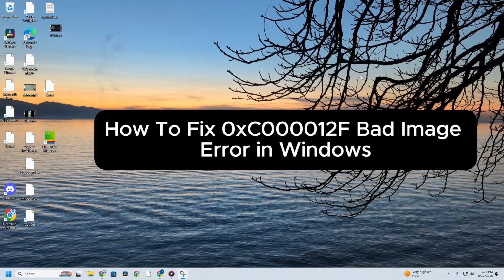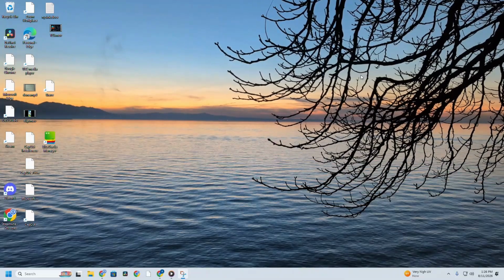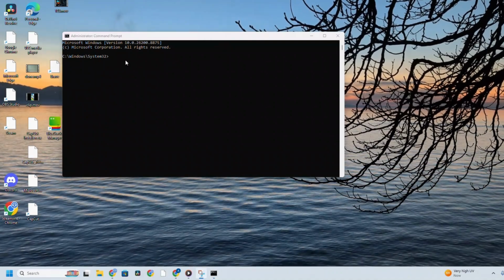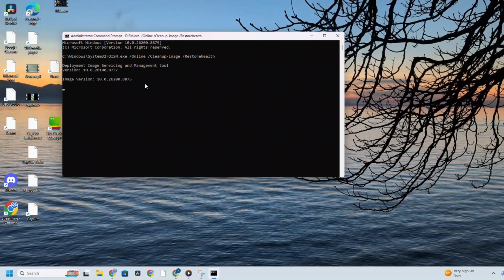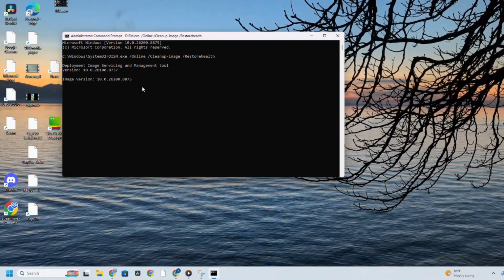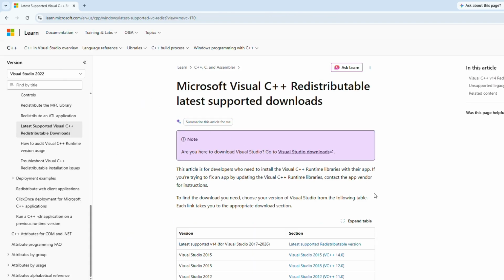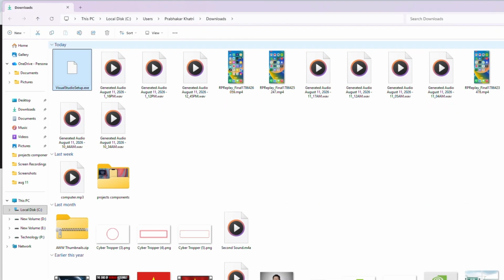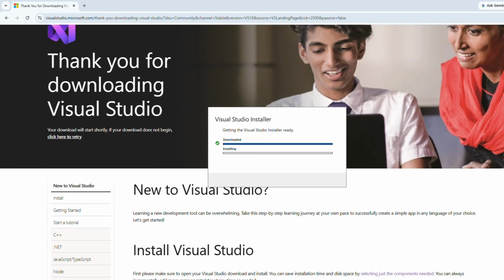How To Fix 0xC000012F Bad Image Error in Windows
How To Fix 0xC000012F Bad Image Error in Windows with this easy step-by-step tutorial. If you're experiencing the Bad Image Error status 0xc000012f in Windows, I'll show you how to troubleshoot and fix the issue. This method can help you fix the Bad Image 0xc000012F error in Windows 10 and Windows 11. You'll also learn how to fix the Bad Image Error in Windows 7 and how to fix Bad Image Error status 0xc000012F in Windows 11/10.

Timestamps:
0:00 Introduction
0:20 Fixing the 0xC000012F Bad Image Error